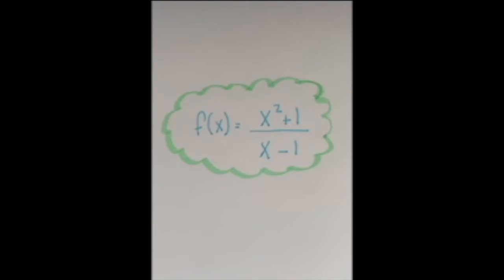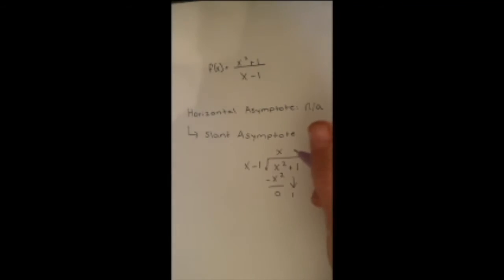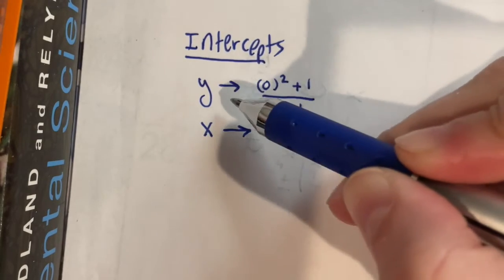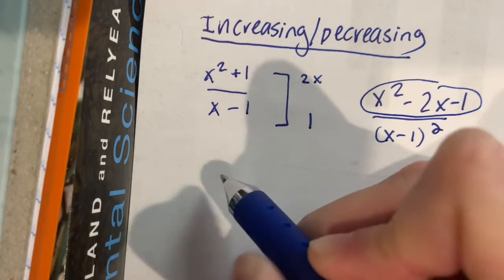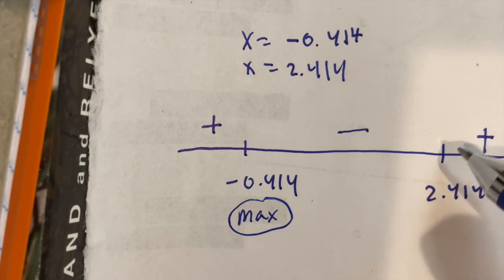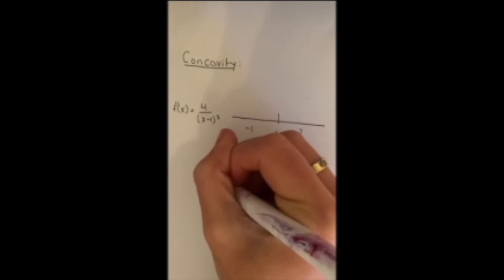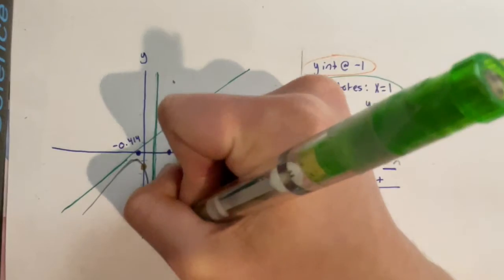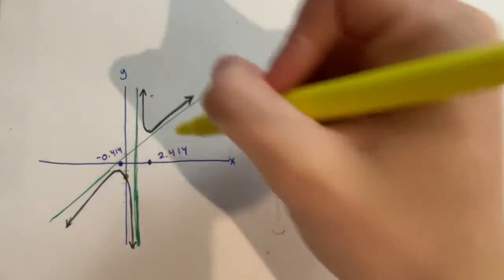Calculus Graphing Project Caroline^2